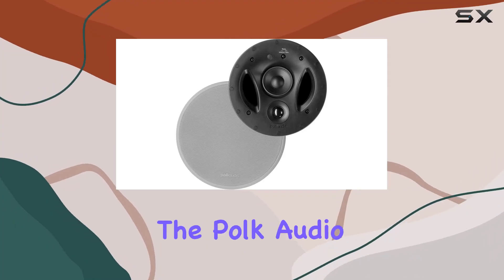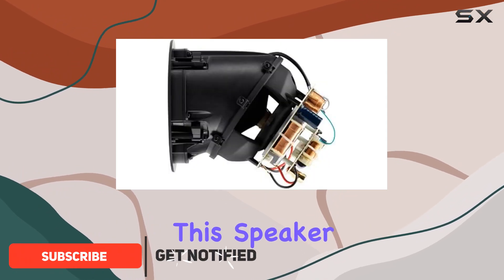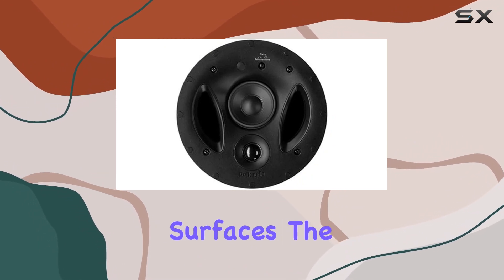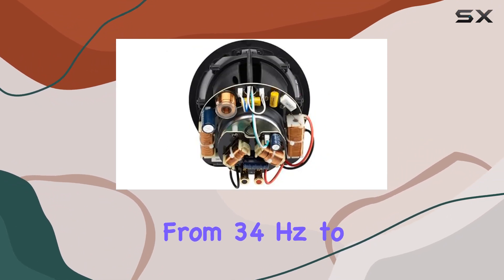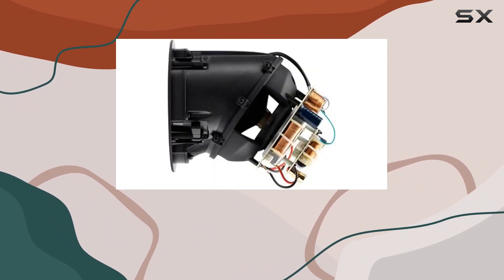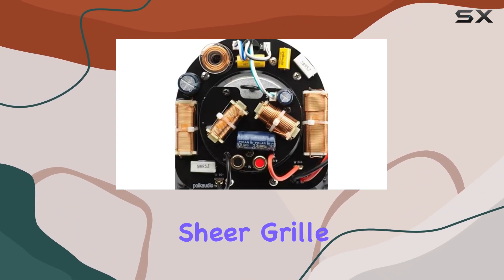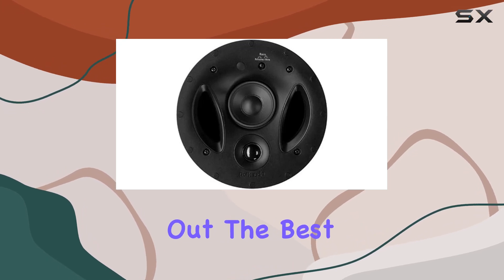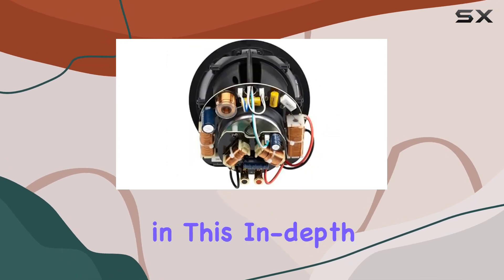Polk Audio 70-RT In-Ceiling Speaker Review - Unveiling the Vanishing Series!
0:00 Intro
0:06 Review

Things that we mentioned in this video:
Polk Audio 70-RT 3-Way : B0057XVZ72